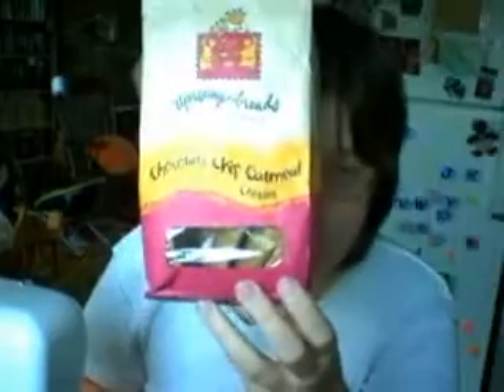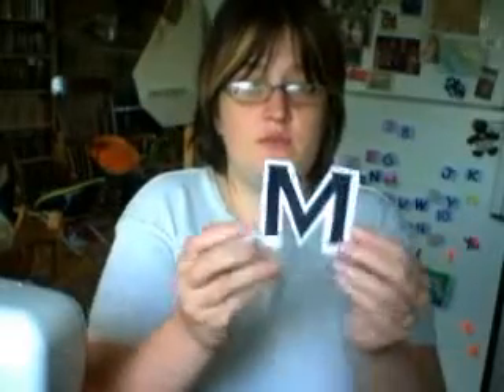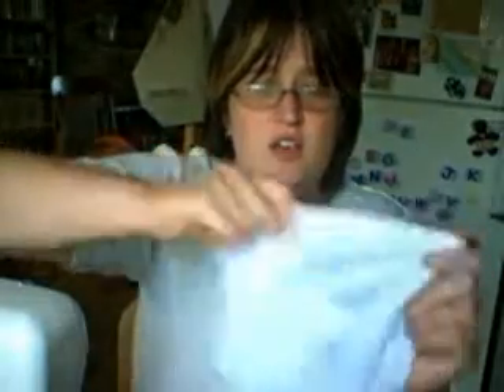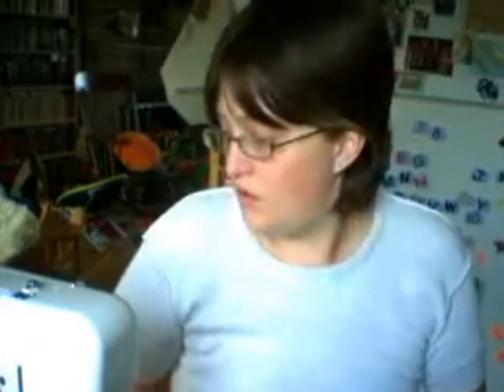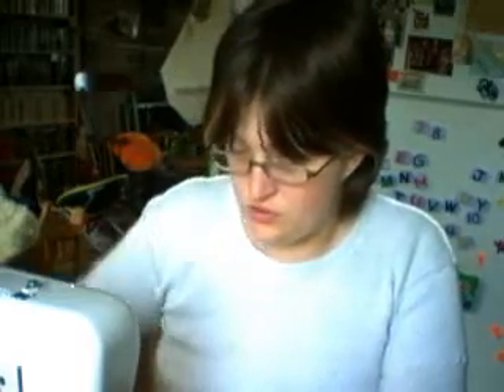happy saturday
saturday morning projects